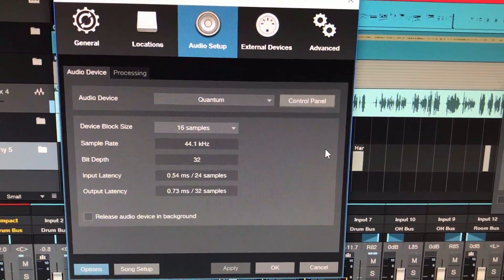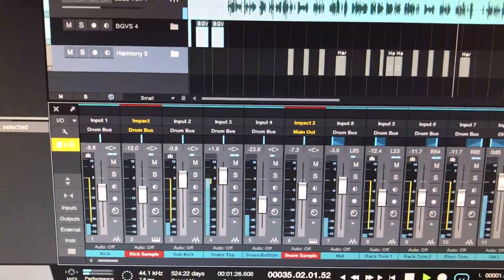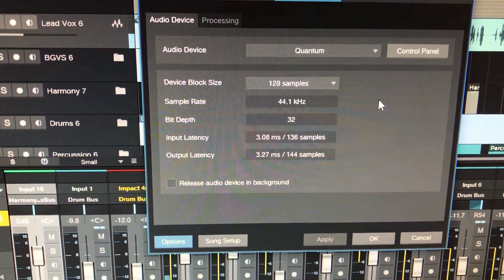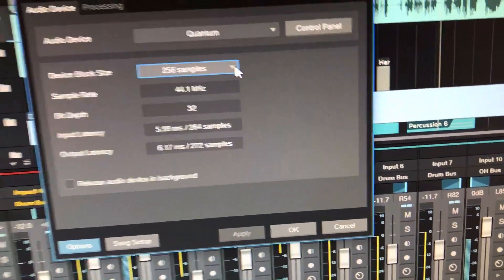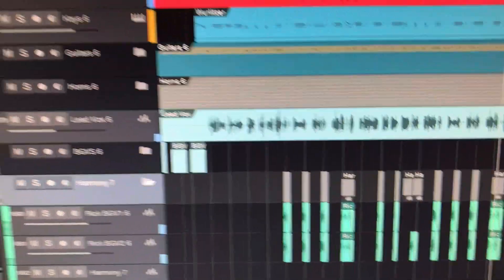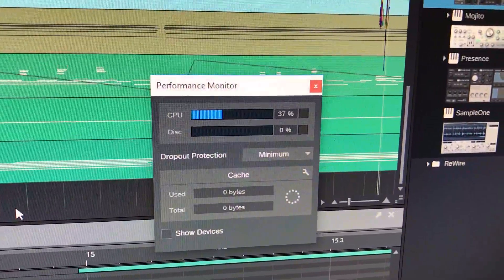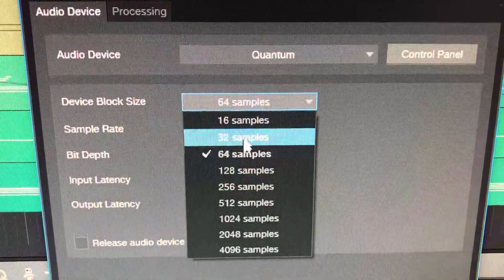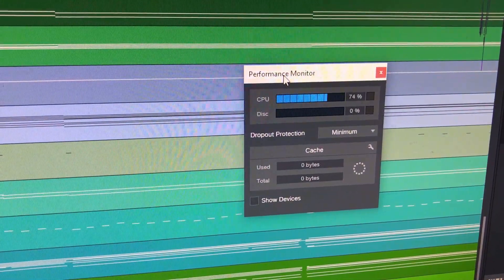Slick Audio T4100 DAW Computer Performance Test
Jim Slick of Slick Audio made a quick video of our new T4100 computer. Watch a quick review of how this computer is able to handle the massive amount of track counts, tons of virtual instruments and plug ins all live not frozen or paused.  This is a 'down and dirty' kind of video so you can see it in live action.    We think you'll agree this new DAW computer is a MONSTER, and can really devour anything out there.  Hope you enjoy, for more details go